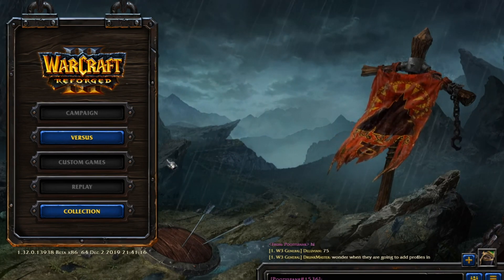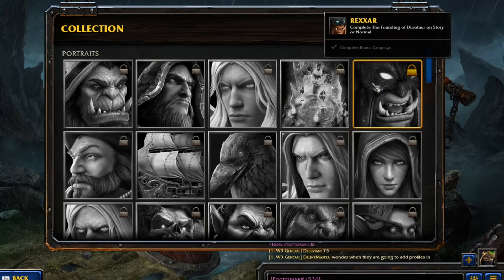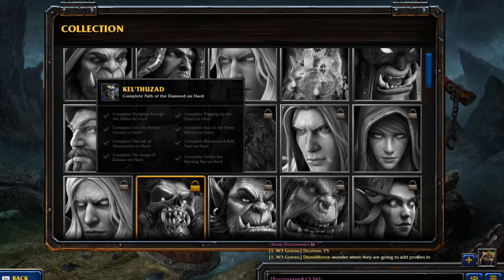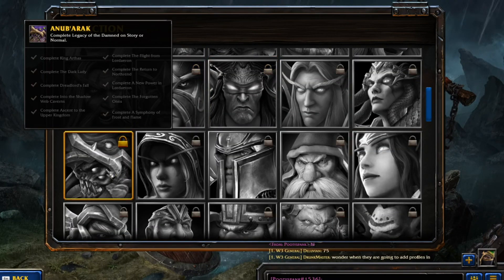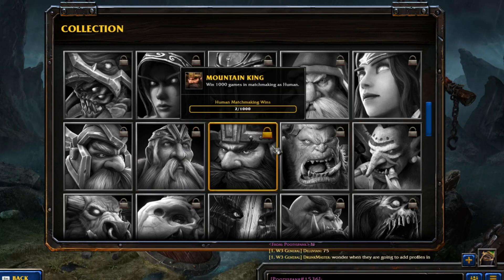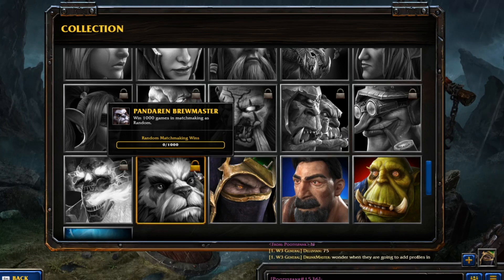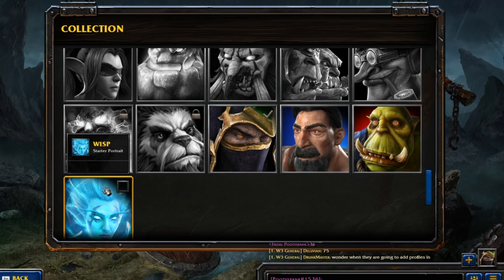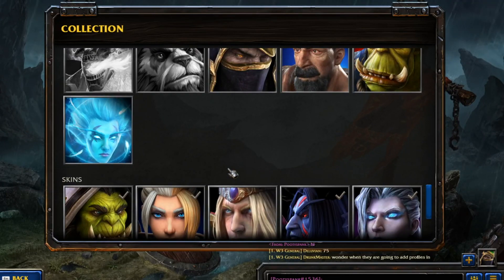Warcraft III Reforge New Patch Updated And New Collection Added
A new update has came out Tuesday and a new window has been open up in Warcraft III Reforge called collection. You can use these for your profile,skins and more and if you pre purchase the spoils of war edition you can unlock Thrall, Jaina Proudmoore, Emerald Nightmare Cenarius and Fallen King Arthas. You can use these skins to do versus matches against other players as heroes.